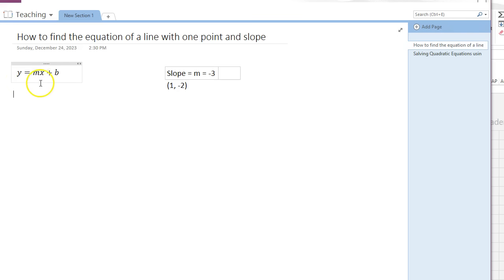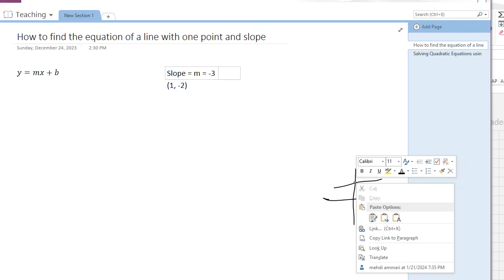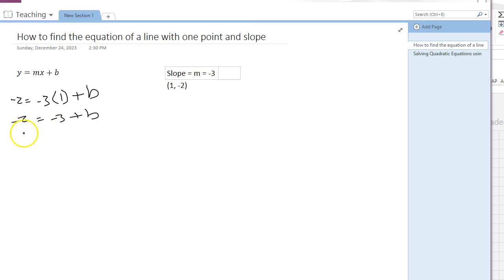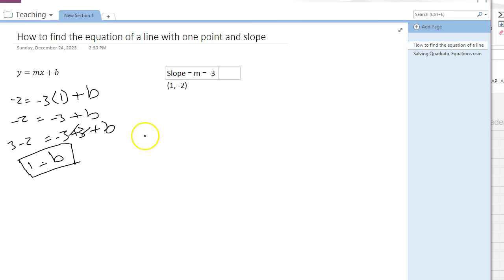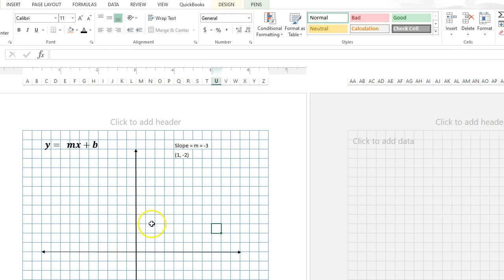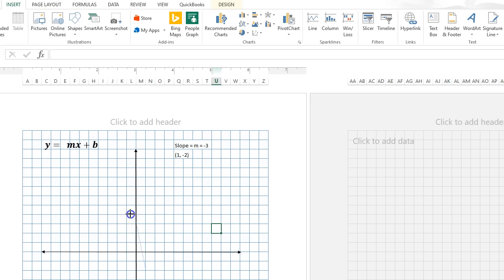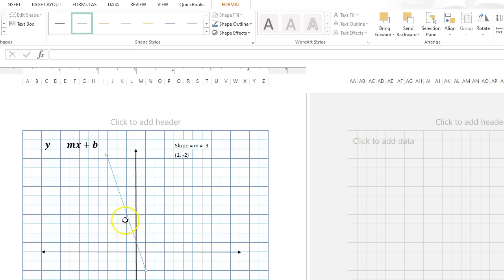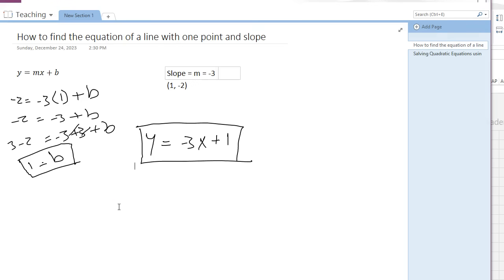📐How to find the Equation of a Line with One Point and Slope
Unlock the secrets of linear equations in my latest YouTube tutorial! 📐✨ In this video, I guide you step-by-step on how to find the equation of a line when armed with just one point and its slope. 🎓🔍 Whether you're a math enthusiast or looking to ace your exams, mastering the art of writing the equation of a line is a game-changer. Learn the techniques to craft the perfect equation using the given slope and a single point on the line. 📈💡

But that's not all – I'll also delve into the process of writing the equation of a line when you have the y-intercept and another point. 📝🔢 Unravel the mysteries of finding slope and gain the confidence to tackle any linear equation thrown your way. 🚀🔢

If you're ready to elevate your math skills and ace those equations, hit play now! Let's embark on this mathematical journey together! 🌐🔍